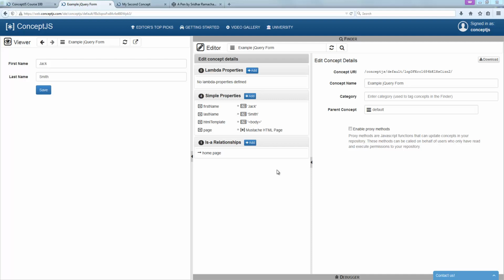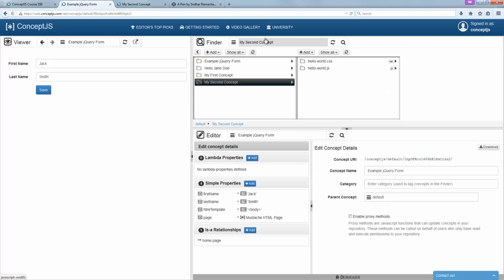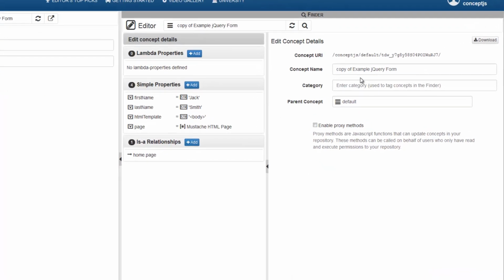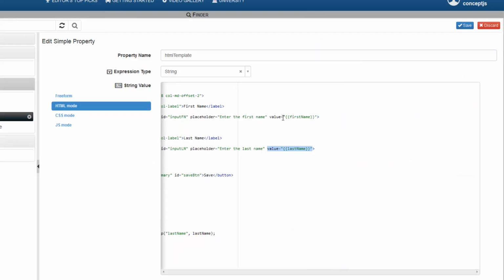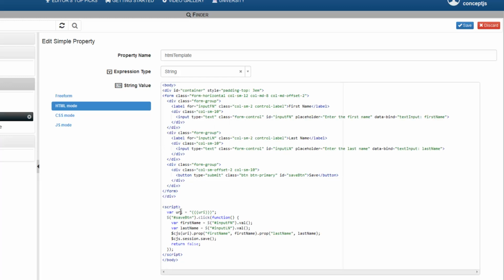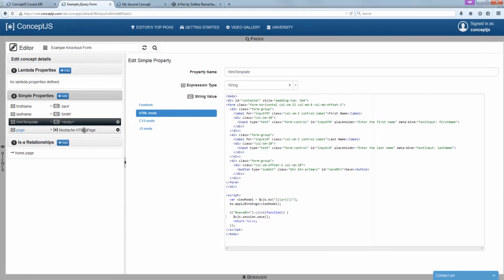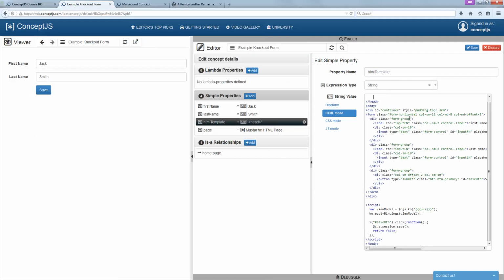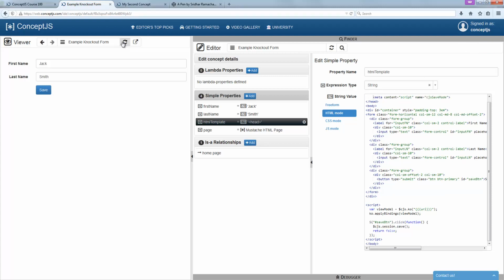Building an editable form with KnockoutJS and ConceptJS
This video shows how you can build an editable HTML form in ConceptJS using KnockoutJS.

From Course 100, Unit 6.